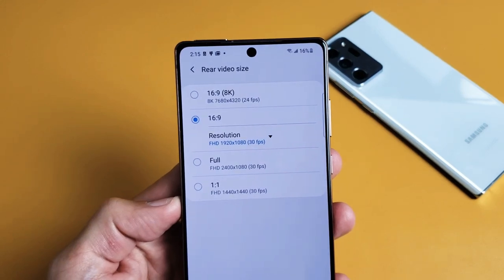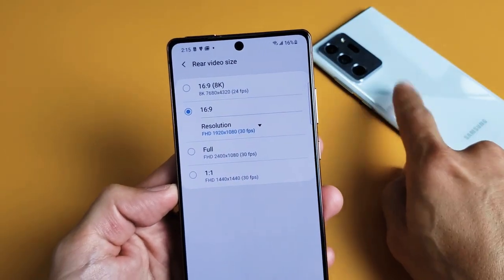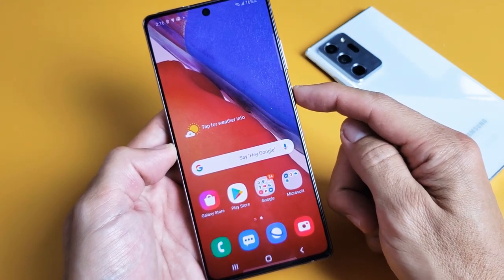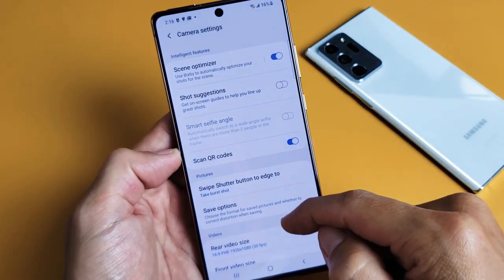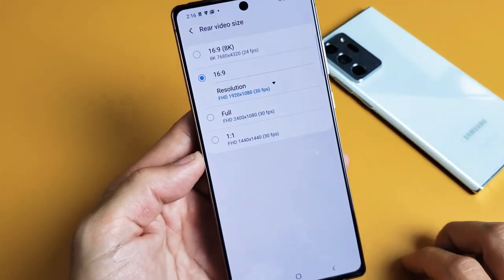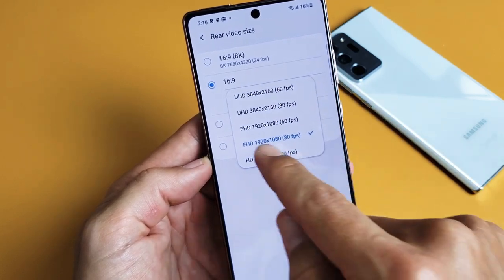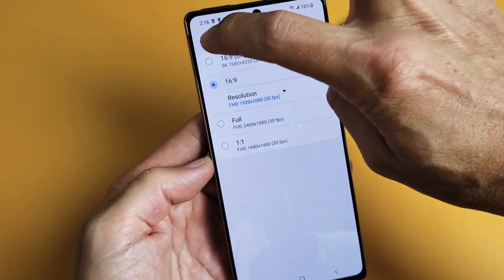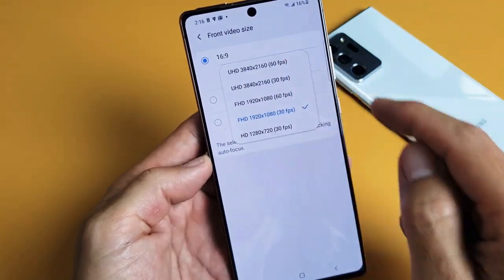Galaxy Note 20: How Change Video Resolution Quality (8K, 4k @ 60 FPS, etc)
I show you how to change the camera video resolution quality and aspect ratio for both front and back cameras on the Samsung Galaxy Note 20 and Note 20 Ultra. Hope this helps.

Galaxy Note 20 / Note 20 Ultra